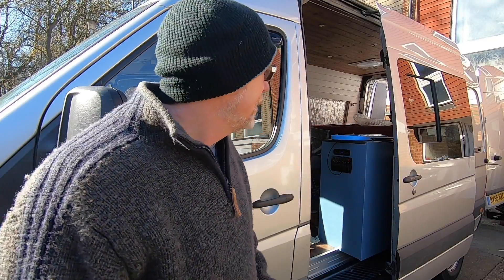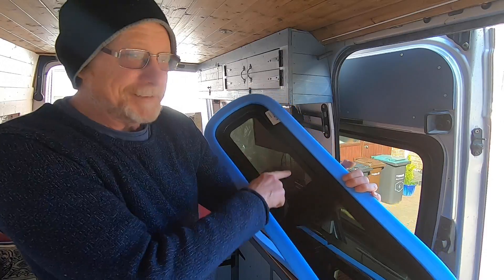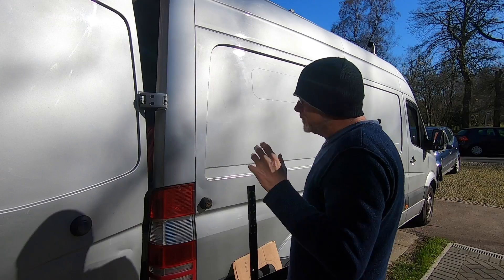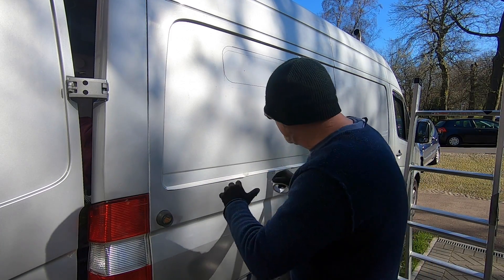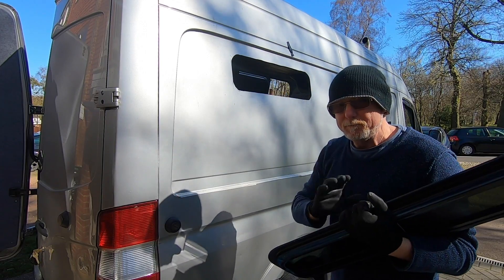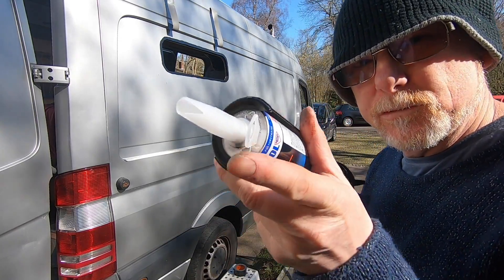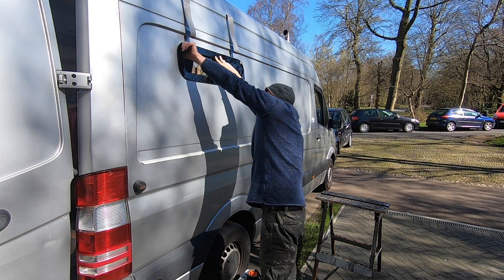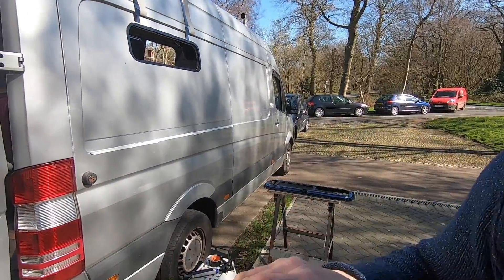How to install Camper van ~ RV ~ Side Sliding Windows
how to fit side windows campervan RV conversion installing Side Opening Windows From Leisure Vehicle Windows